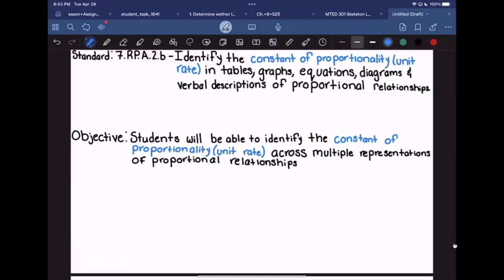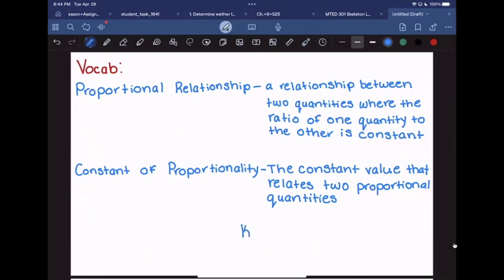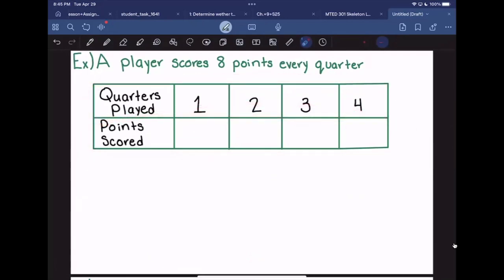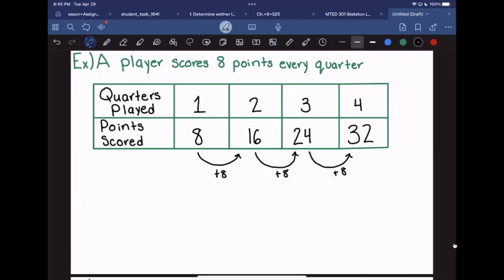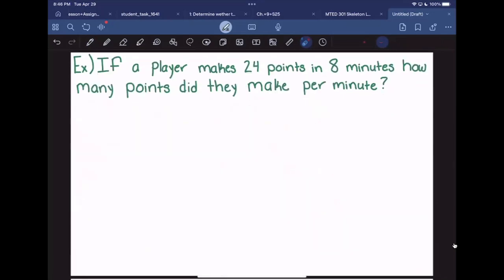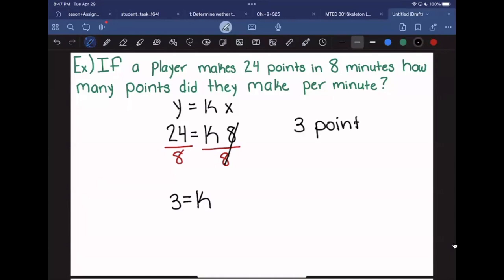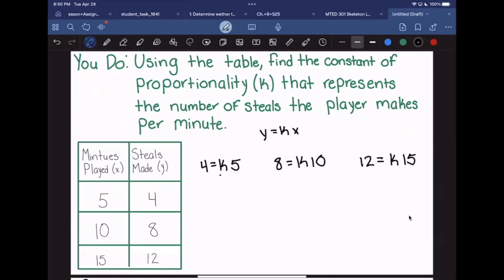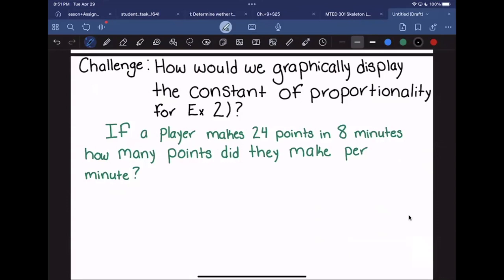Constant of Proportionality